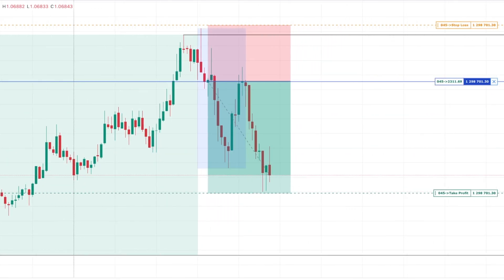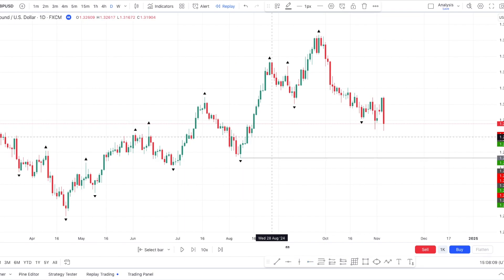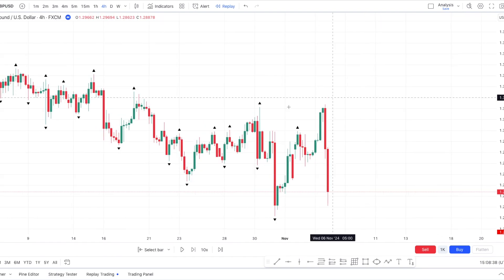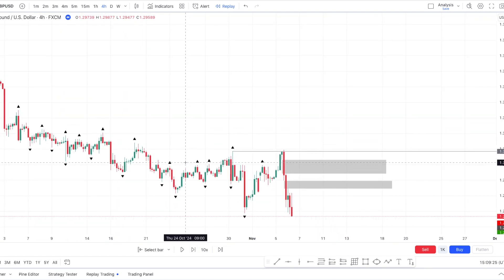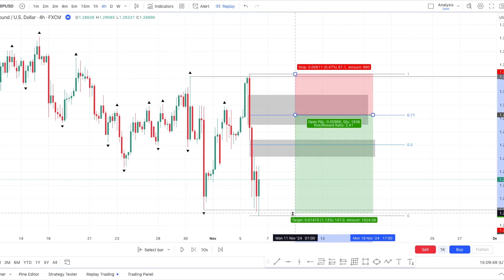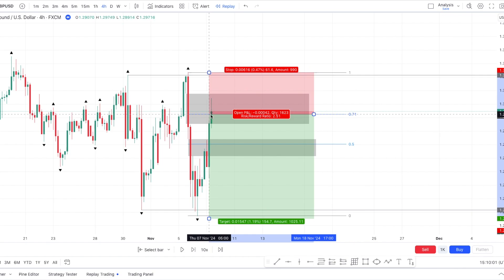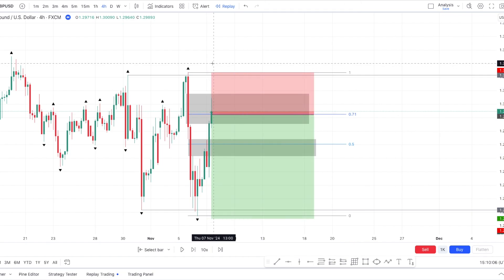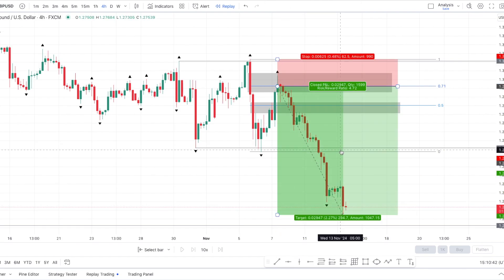1 Trade Per Week Is All You Need in 2025 | 80% Winrate Swing Strategy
We're backtesting Ara's 80% winrate easiest swing strategy for this trade of the week! This is the best ICT strategy on YouTube! We'll compare different other SMC strategies created by many other popular YouTubers in the hope of finding the easiest ict strategy!